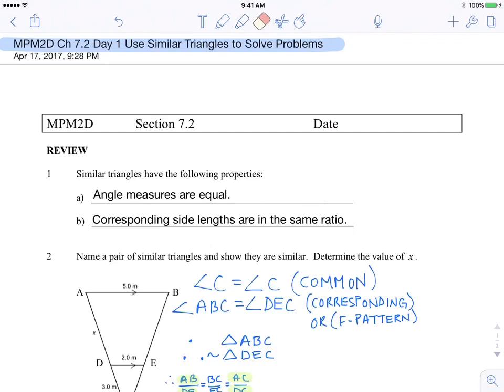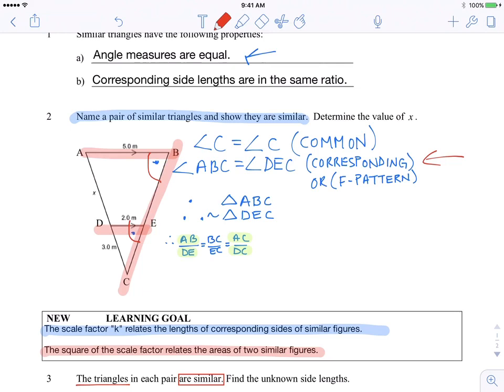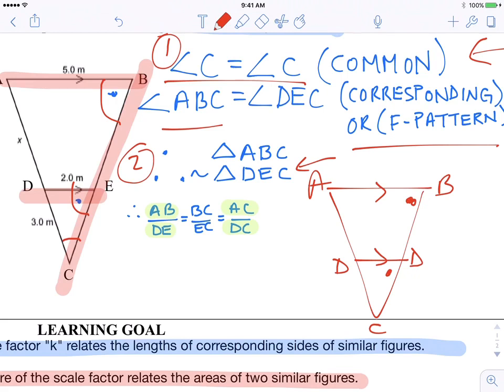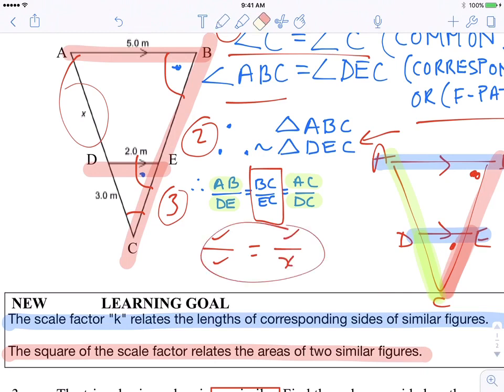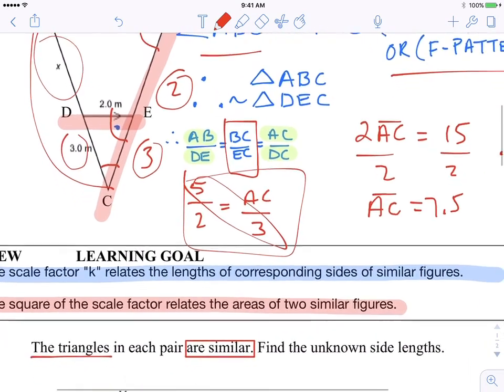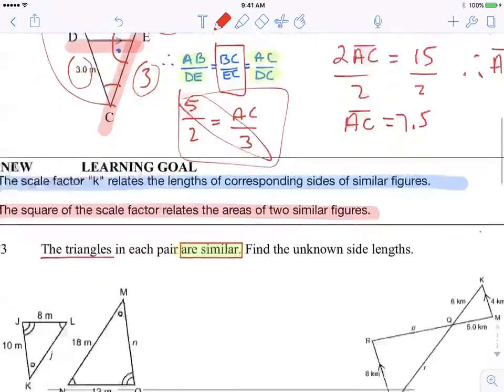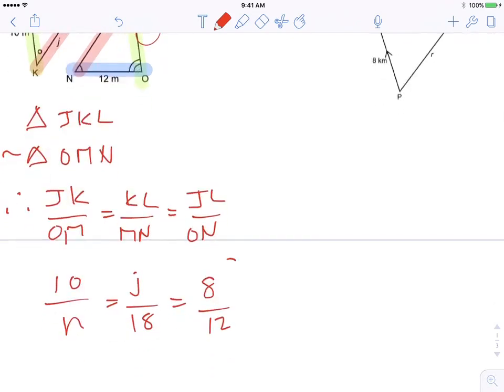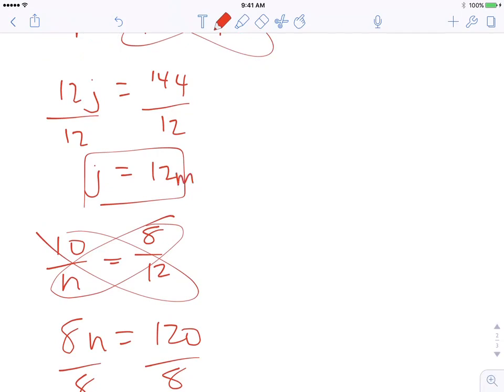7 2 Day 1 Use Similar Triangles to Solve Problems